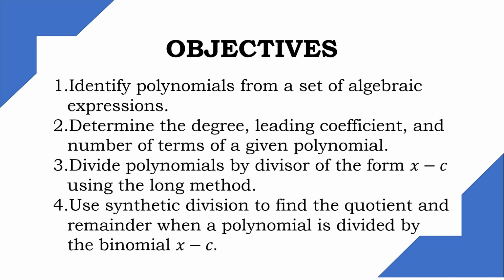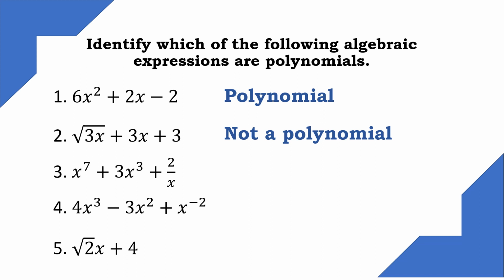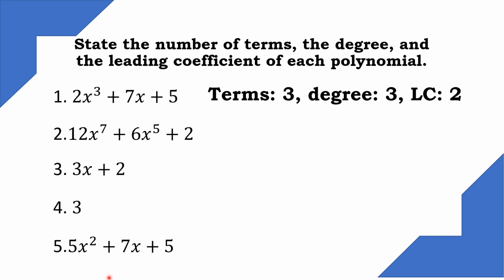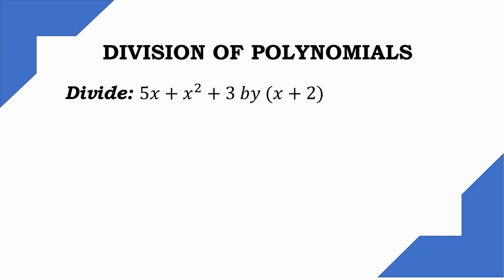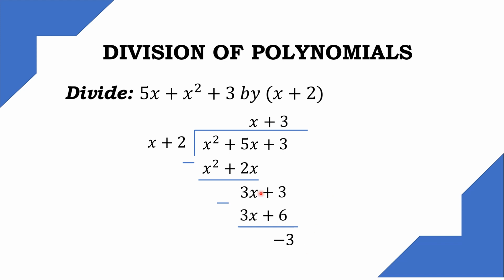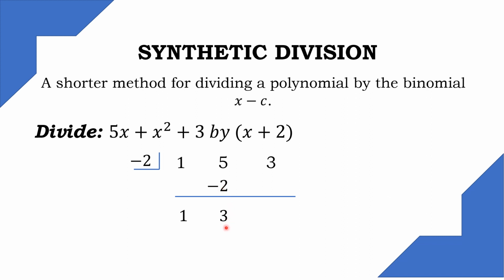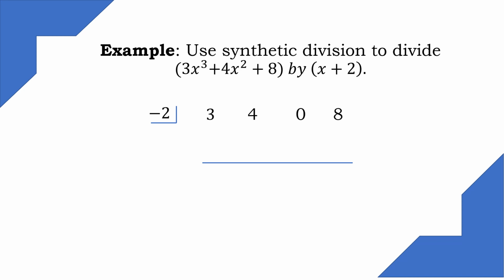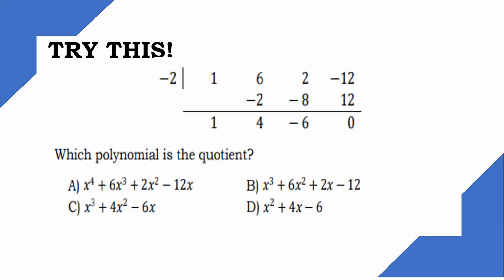DIVISION OF POLYNOMIALS USING LONG DIVISION AND SYNTHETIC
OBJECTIVES
1.Identify polynomials from a set of algebraic expressions.
2.Determine the degree, leading coefficient, and number of terms of a given polynomial.
3.Divide polynomials by divisor of the form 𝑥−𝑐 using the long method.
4.Use synthetic division to find the quotient and remainder when a polynomial is divided by the binomial 𝑥−𝑐.